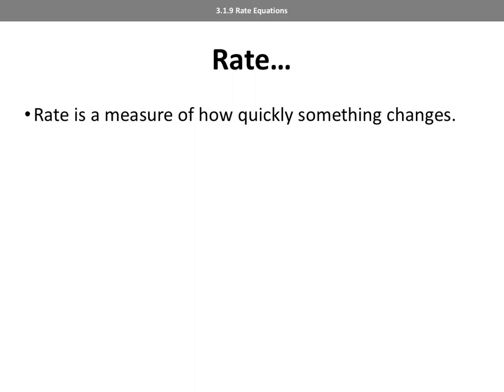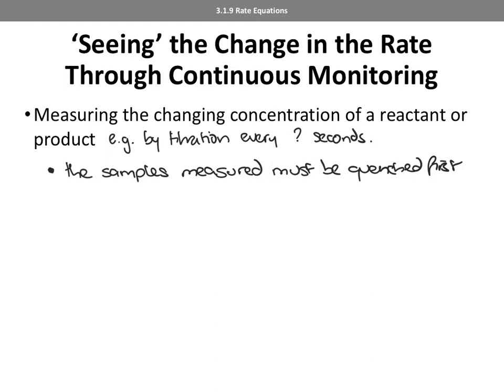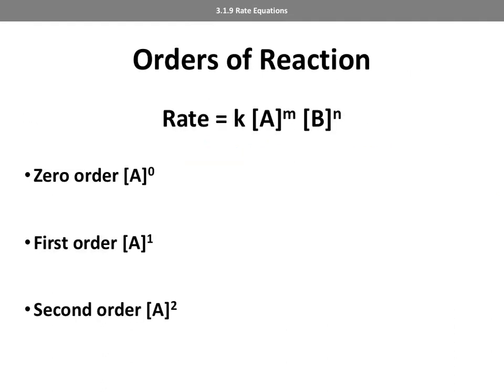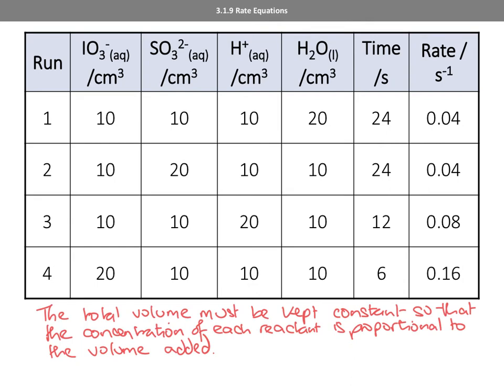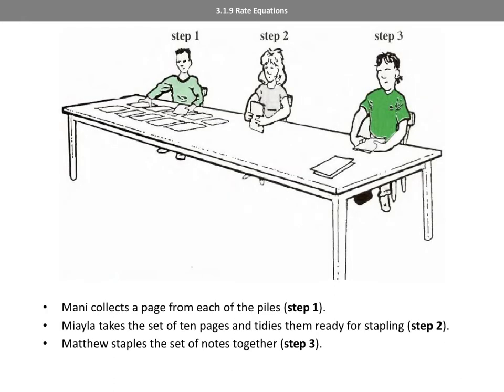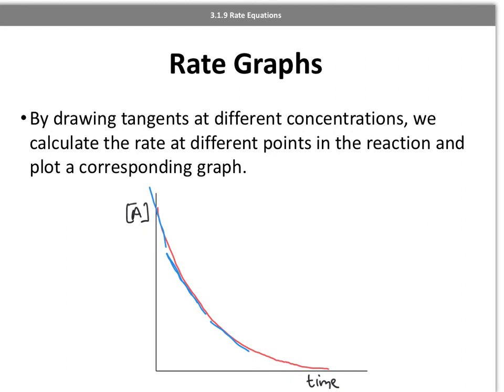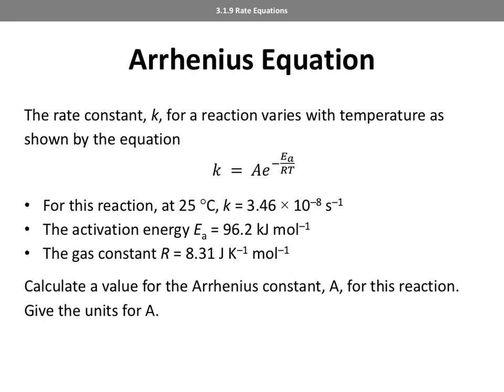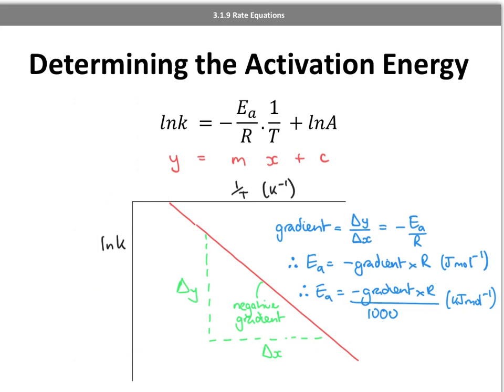Rate Equations (AQA A level Chemistry)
3.1.9.1 Rate equations

The rate of a chemical reaction is related to theconcentration of reactants by a rate equation of the form:

Rate = k[A]m [B]n

where m and n are the orders of reaction with respect toreactants A and B and k is the rate constant.

The orders m and n are restricted to the values 0, 1, and 2.

The rate constant k varies with temperature as shown bythe equation:

k = Ae–Ea/RT

where A is a constant, known as the Arrhenius constant,Ea is the activation energy and T is the temperature in K.

Students should be able to:
•• define the terms order of reaction and rate constant
•• perform calculations using the rate equation
•• explain the qualitative effect of changes in temperatureon the rate constant k
•• perform calculations using the equation k = Ae–Ea/RT
•• understand that the equation k = Ae–Ea/RT can berearranged into the form ln k = –Ea /RT + ln A and knowhow to use this rearranged equation with experimentaldata to plot a straight line graph with slope –Ea/R

These equations and the gas constant, R, will be givenwhen required.

3.1.9.2 Determination of rate equation

The rate equation is an experimentally determinedrelationship.

The orders with respect to reactants can provideinformation about the mechanism of a reaction.

•• use concentration–time graphs to deduce the rate of areaction
•• use initial concentration–time data to deduce the initialrate of a reaction
•• use rate–concentration data or graphs to deduce theorder (0, 1 or 2) with respect to a reactant
•• derive the rate equation for a reaction from the orderswith respect to each of the reactants
•• use the orders with respect to reactants to provideinformation about the rate determining/limiting step of areaction.